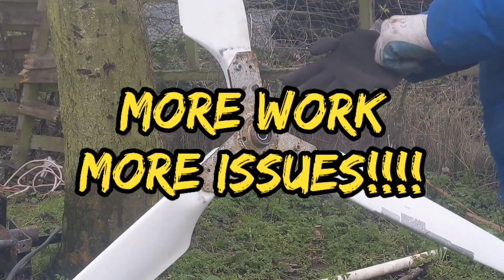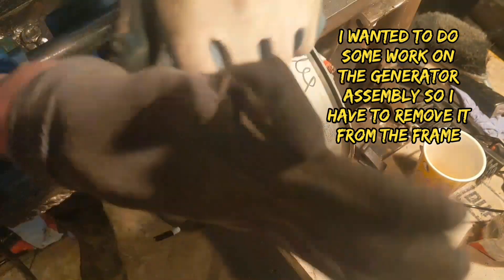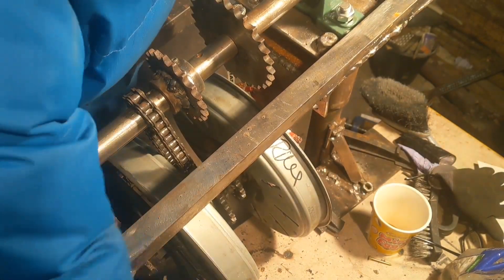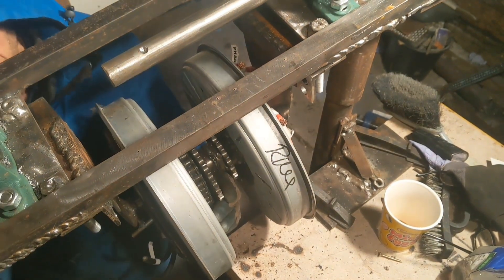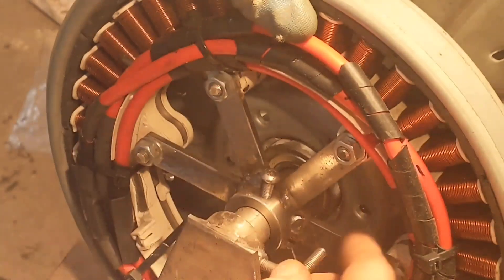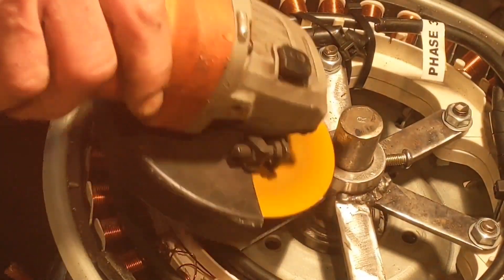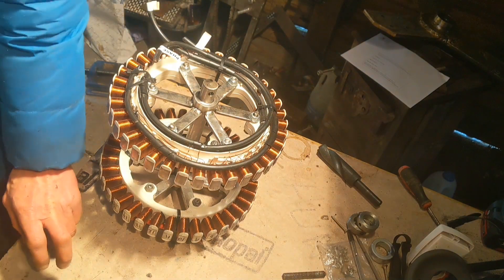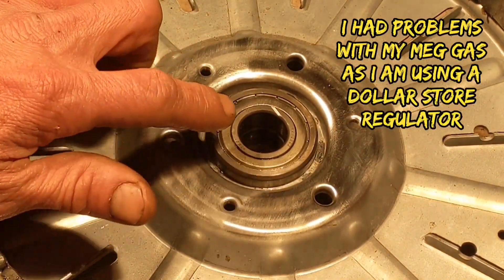Prototype Wind turbine Generator , 7th January 2021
0:00 PHOTOS AND TEXT
0:35 MAIN PART OF THE VIDEO

This thing is taking forever  , I am working through the MANY ISSUES I am encountering , one by one , Hope to have some good news soon !!

So I tried to get some more weld on the bearings and it didn't go as planned

The issues are all around the generator everything else is done.